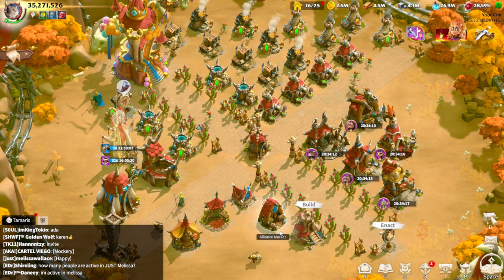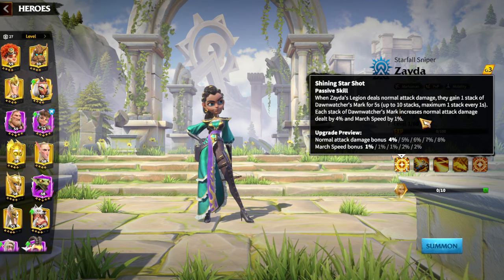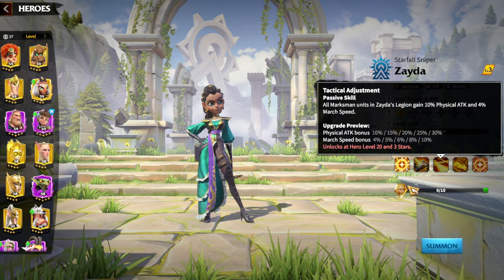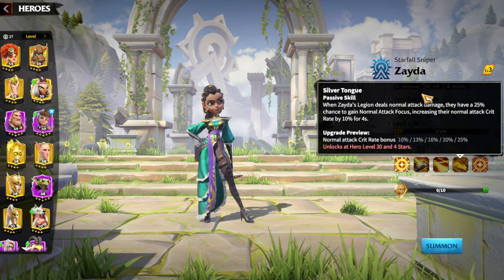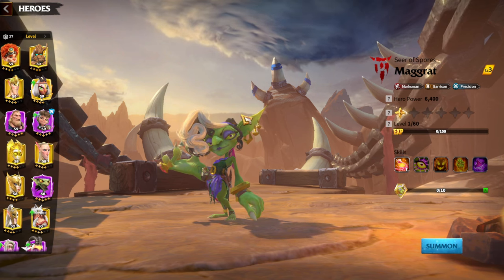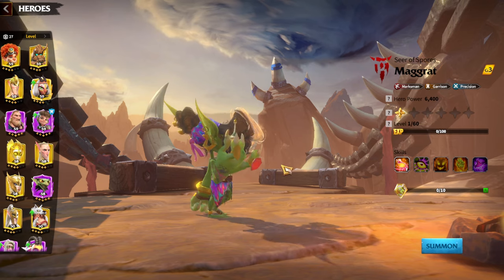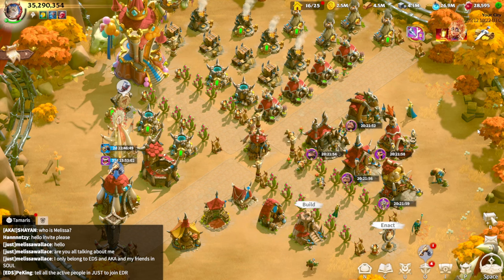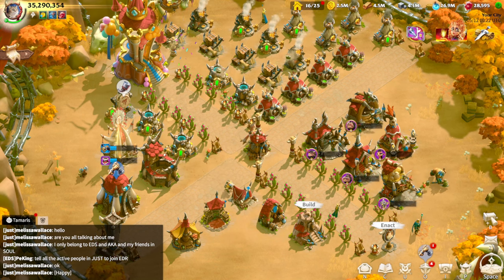Two New Archer Heroes Review Call Of Dragons (Skills, Playstyle, Hero Pairs)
🐉 Dive into the world of Call of Dragons with our comprehensive review of two new archer heroes! In this video, we'll break down everything you need to know about these dynamic additions to the game, from their unique skills to their playstyle and ideal hero pairs.

🏹 Whether you're a seasoned veteran or a newcomer to the realm of Call of Dragons, our guide has something for everyone. Learn the ins and outs of these heroes and discover how they can elevate your gameplay experience.

🎮 Join us as we explore the exciting features of Call of Dragons, offering valuable tips and strategies along the way. From mastering their abilities to maximizing their potential in battle, we've got you covered.

🔥 Don't miss out on this essential guide for Call of Dragons enthusiasts! Let's conquer the skies together!

0:00 Intro
0:15 Two Archer Heroes
1:00 Zayda
5:20 Maggrat
9:30 Hero Pairs Prediction
12:00 Final Thoughts